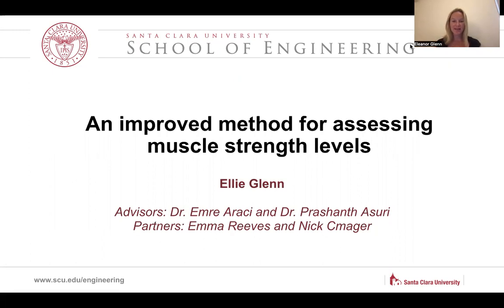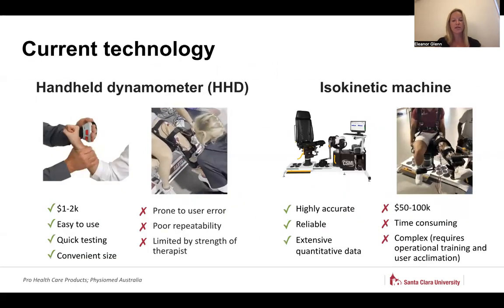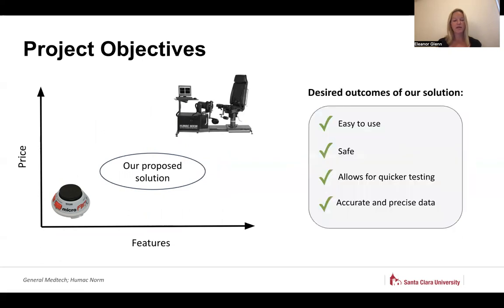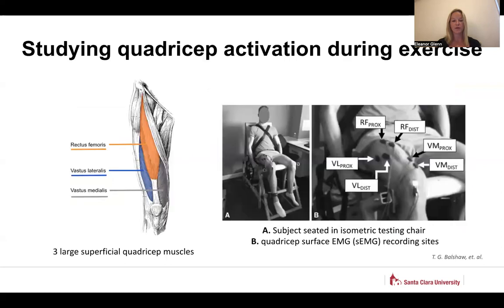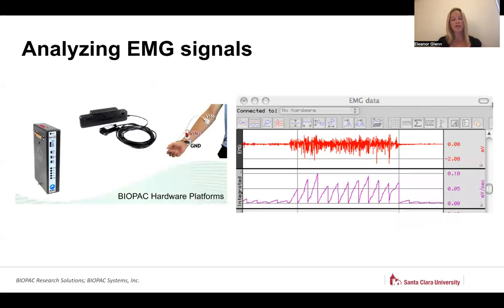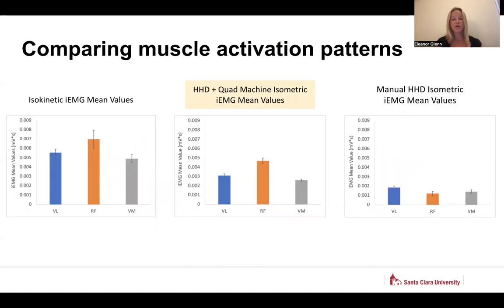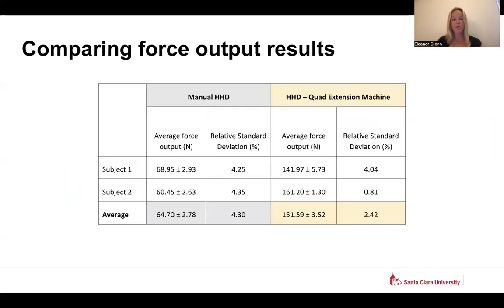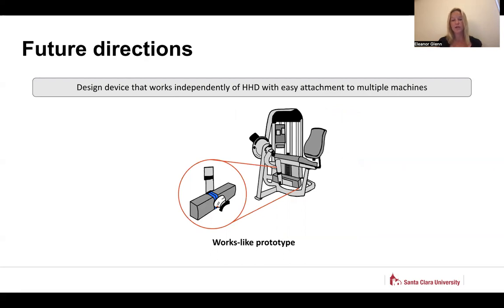Improved method for assessing muscle strength levels